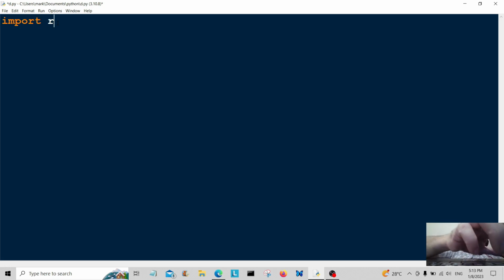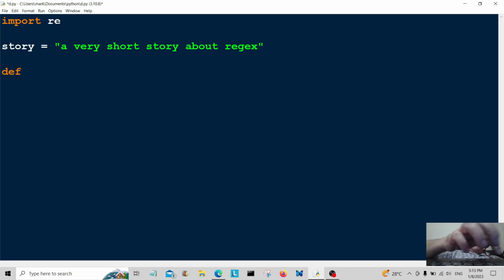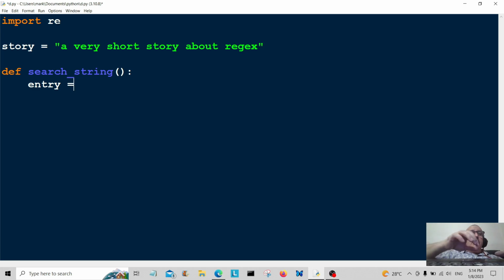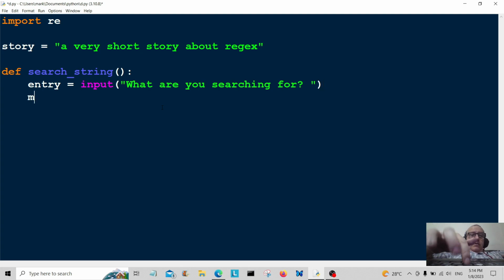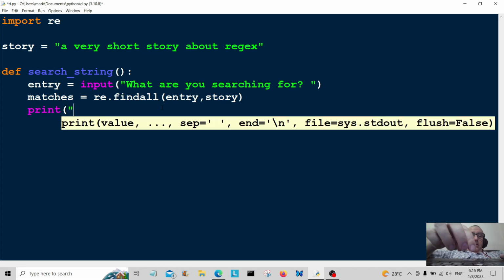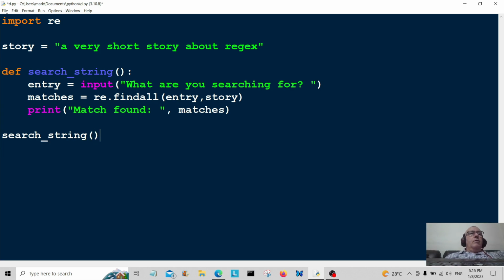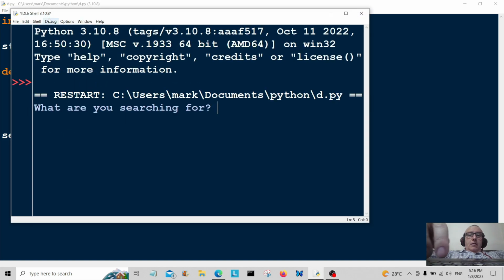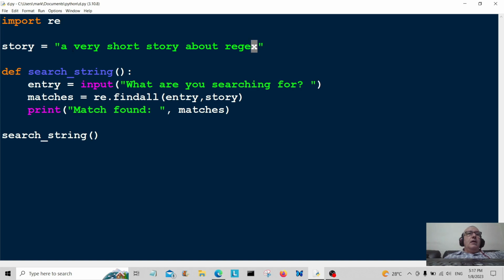Python Beginners Code Examples - REGEX FINDALL - 2023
Python Regex Findall Function Code Example 2023. Beginners Python Tutorial.